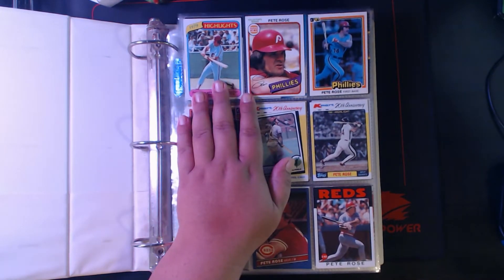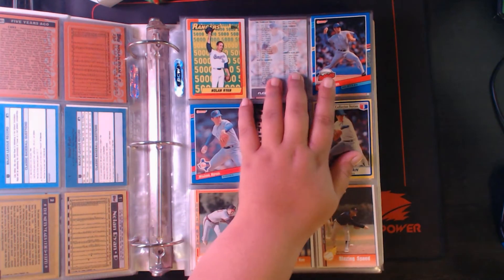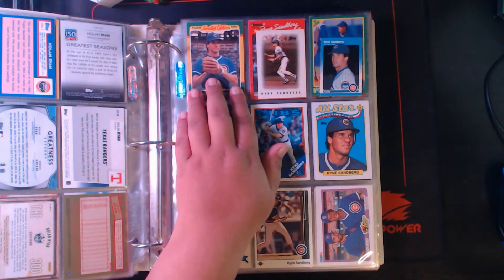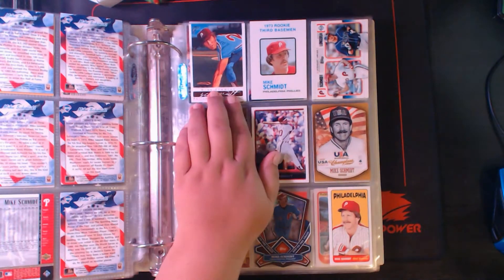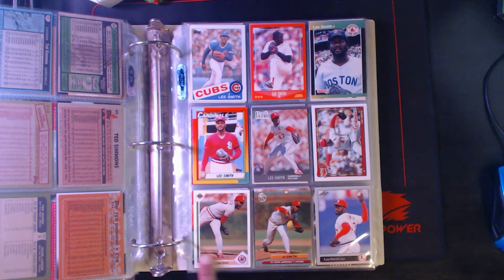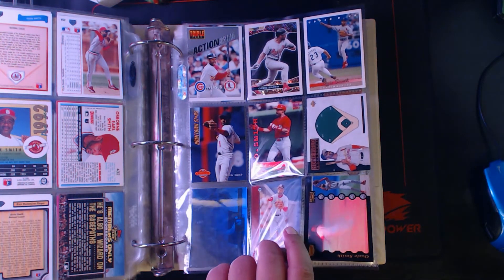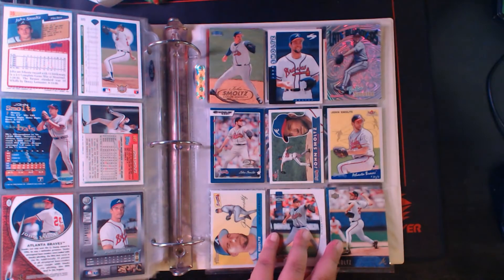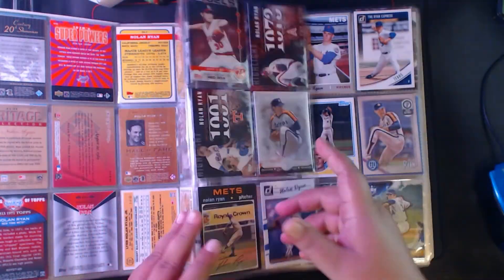2020 Binder Reviews | Hall of Famers (Pete Rose - John Smoltz)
The end of year binder review of all my binders.  This is a yearly snapshot of how my collection has grown.  Today we see the seventh binder of my HOF collection.